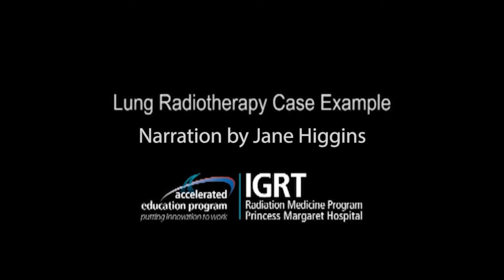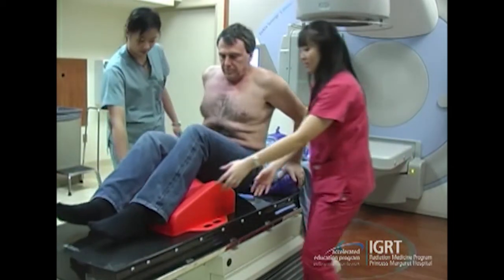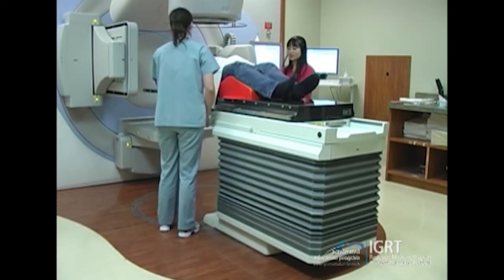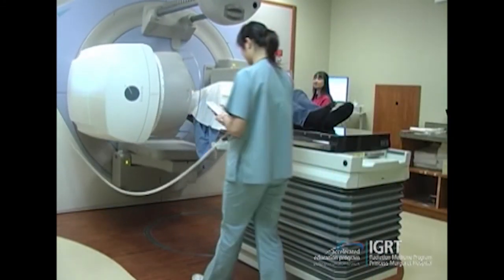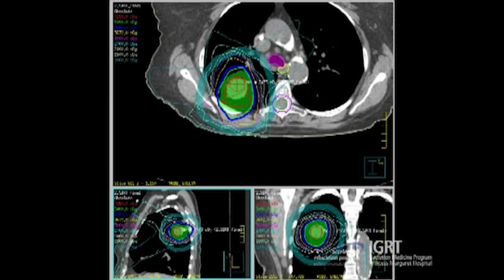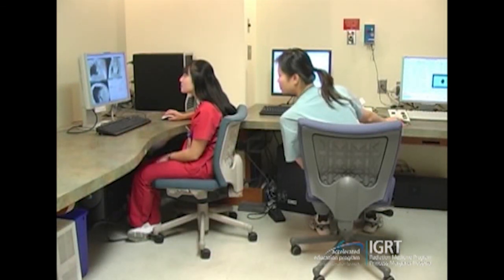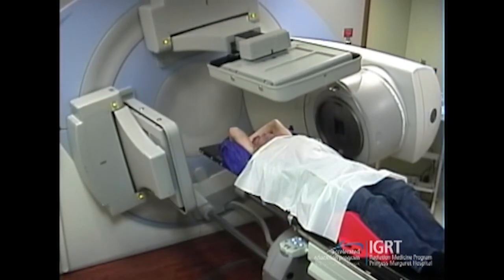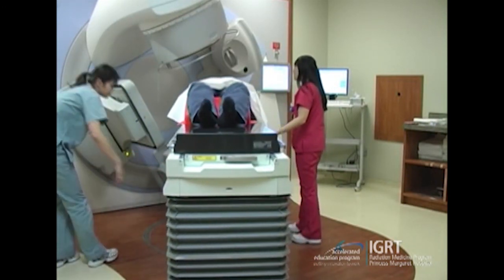Lung SBRT Case Example - Jane Higgins MRT(T)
Jane Higgins MRT(T)
The Princess Margaret Cancer Centre, Toronto, Canada

This brief narrated video shows and describes the treatment for patients receiving stereotactic body radiation for lung tumours at Princess Margaret Cancer Centre.

For more information on the Accelerated Education Program, visit us